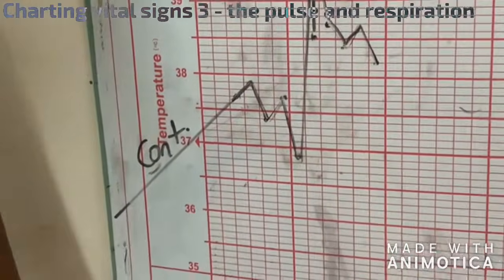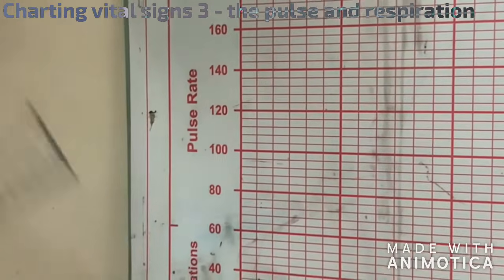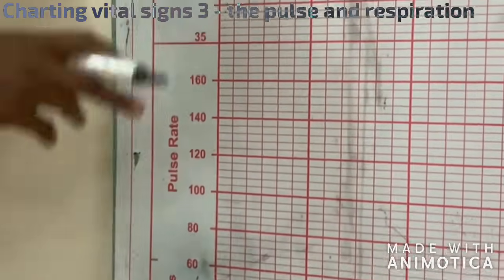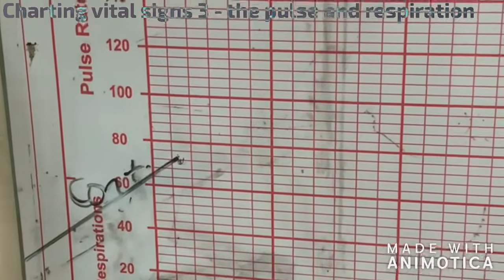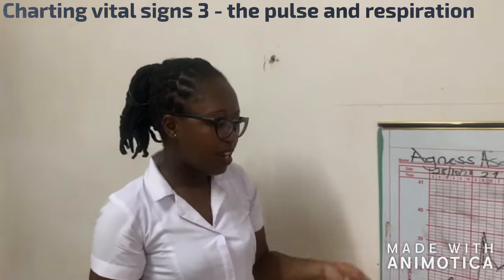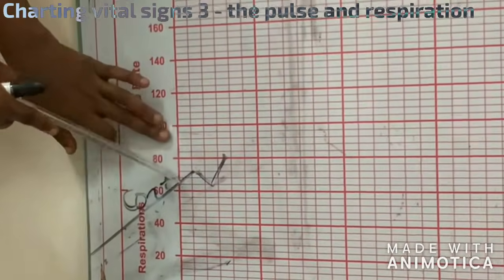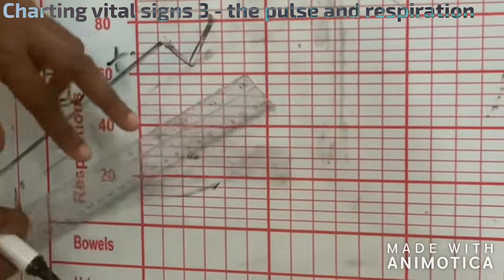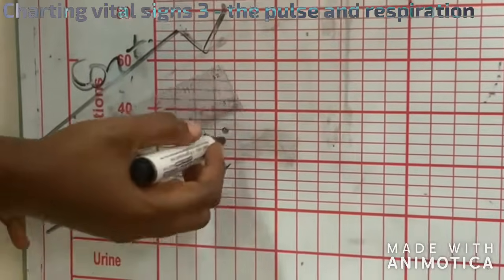Charting vital signs 3 - the pulse and respiration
how to chart the pulse and respiration with ease